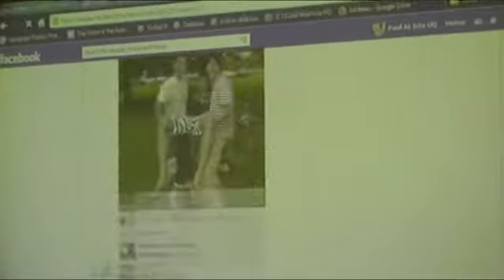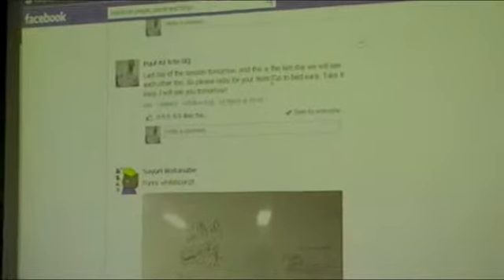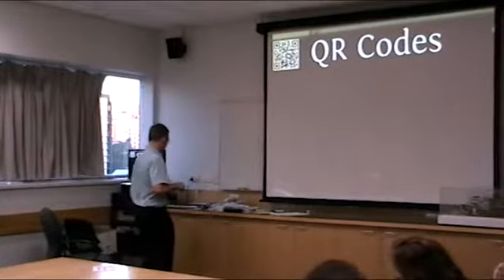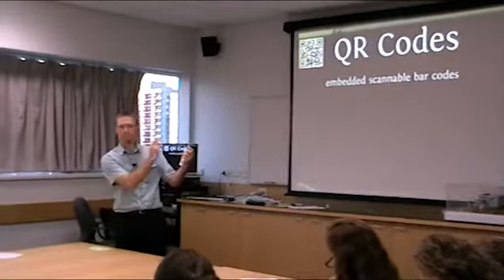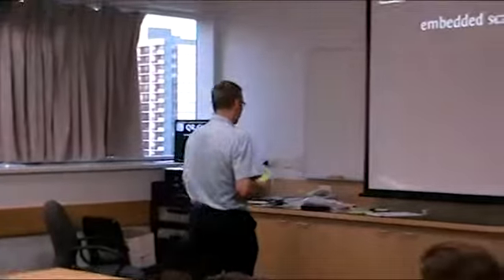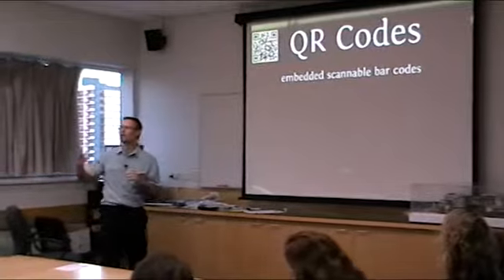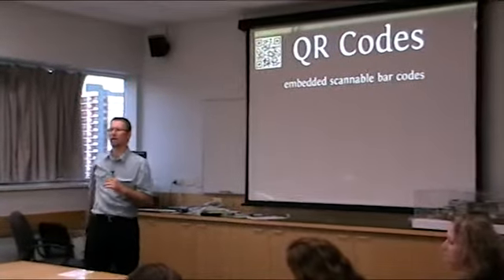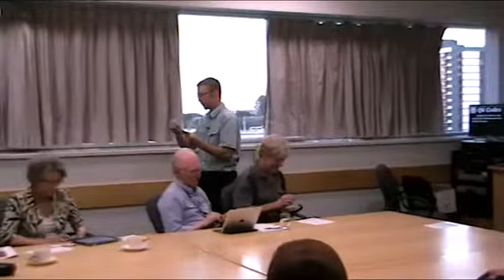Language Teachers Forum - Paul Forster (April)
Paul Forster discusses techniques for delivering languages teaching to mobile devices. Delivered at the Modern Language Teachers Forum, April 2013.